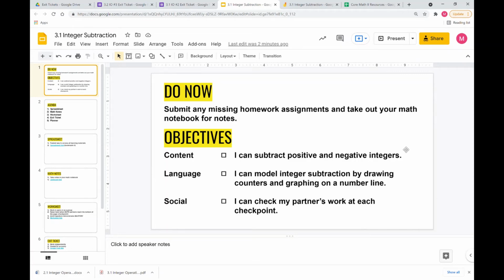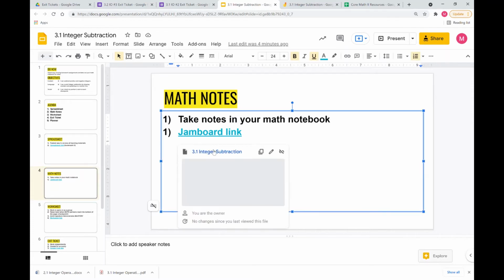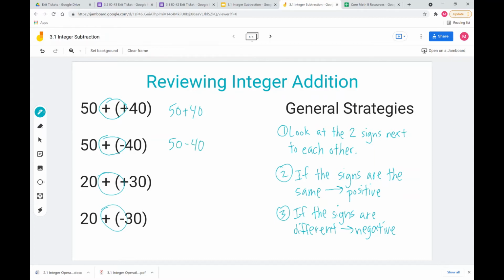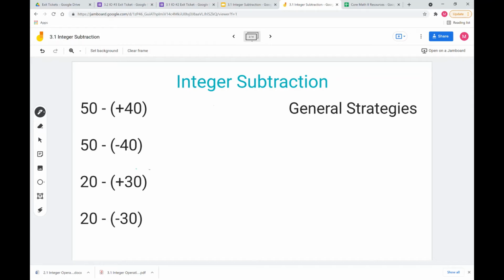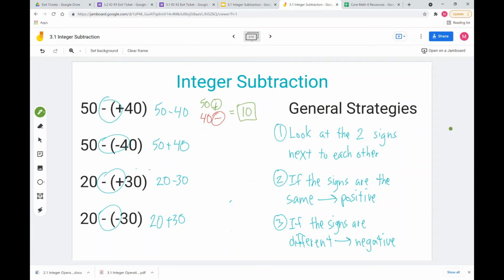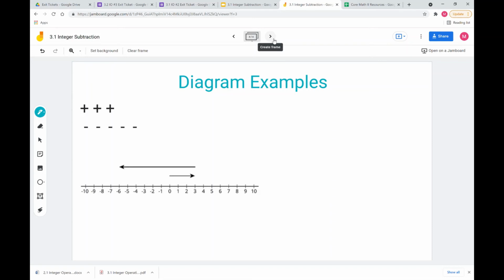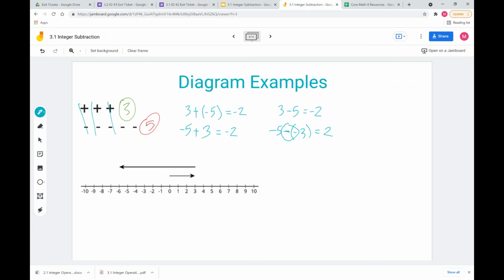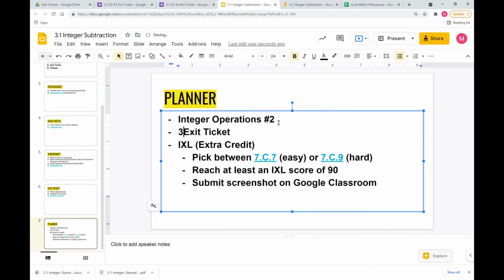3.1 Integer Subtraction